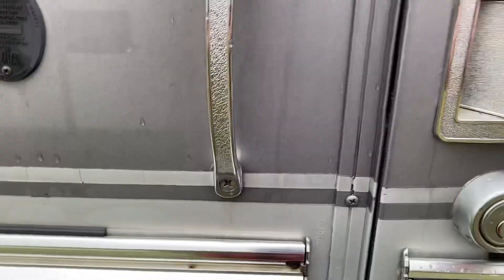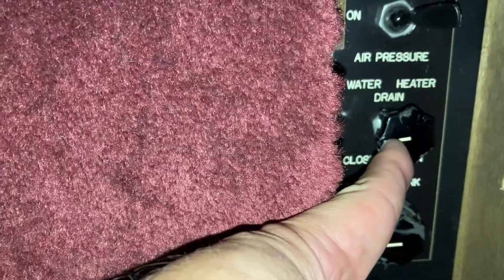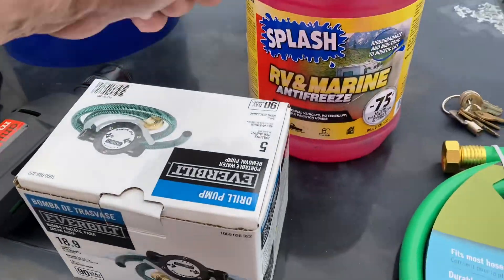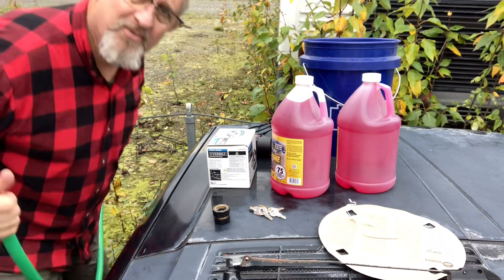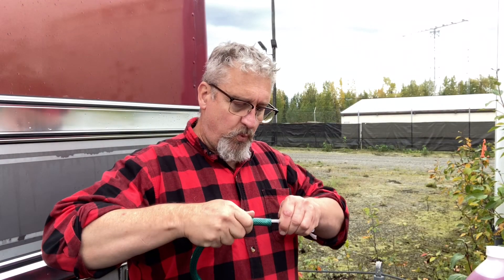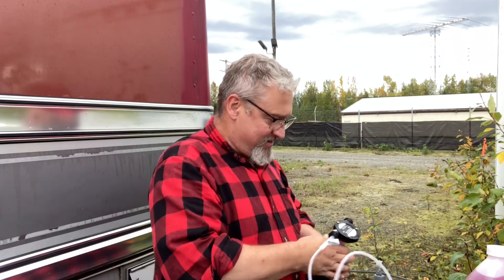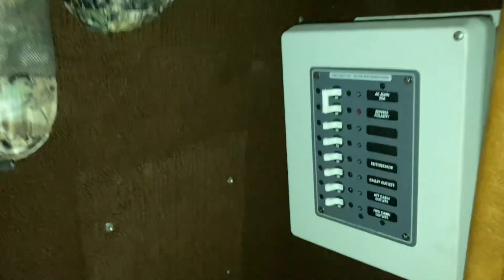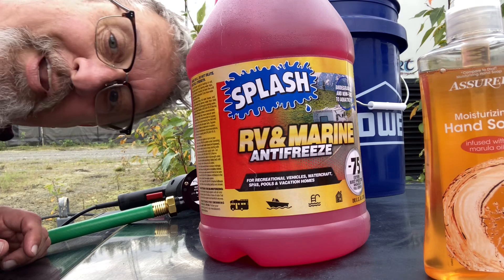How NOT to Winterize a Wanderlodge, Camper or RV in Alaska! ❄️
There are many, many ways & opinions how to winterize your favorite camper/RV/bus.  This is NOT one of them.  If you'd like to see how we do things here in Alaska well, just go ahead and take a look (no professionalism or practical know-how expressed or implied).

We welcome & encourage your feedback & comments, however ANY comments or posts shared that we or anyone else consider offensive, racist, profane, abusive, offensive, hateful, obscene, etc,  or anything that we or anyone else finds objectionable will be deleted at our first opportunity & blocked without notice from further comments on this channel.  Buoy4AK is intended to be a Family-friendly channel, & we appreciate your help & support keeping it that way so we may continue to share our experiences with our subscribers & anyone else who finds our content interesting.

**HOW WE DO THINGS AT BUOY4AK**
This YouTube channel is for entertainment & sketchy information only. We share our personal views, opinions & experiences. Nothing in our videos is intended to provide advice or counsel to anyone.  We are all unique human beings so your opinions, views, experiences & mileage may vary.